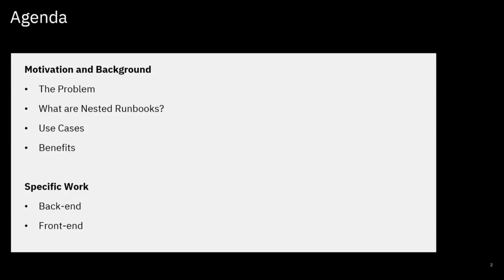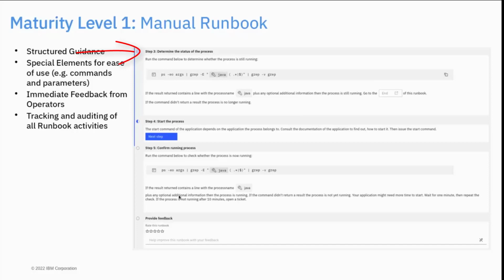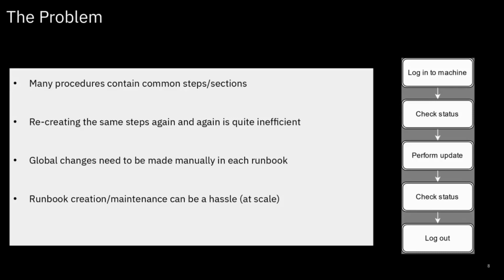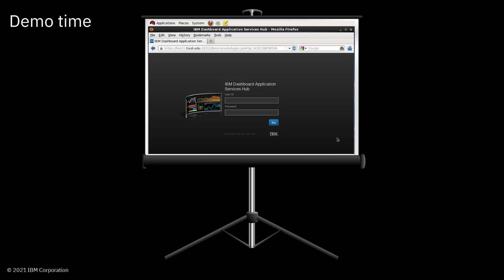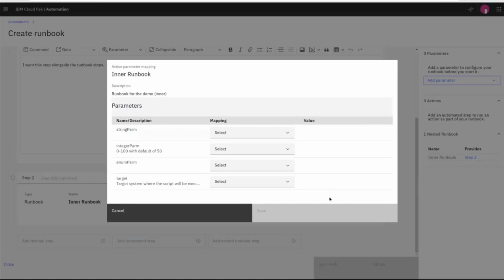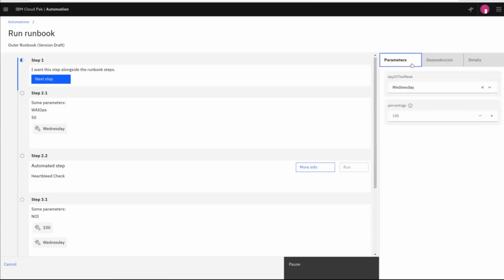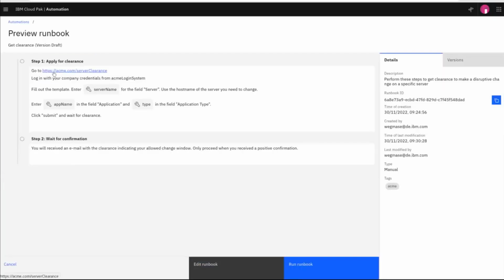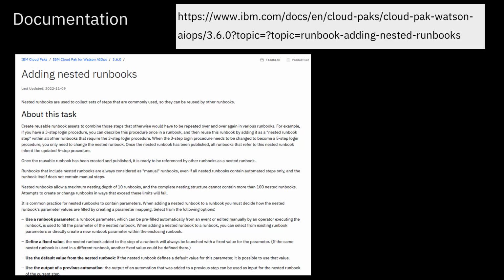AIOps explained, Nested Runbooks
Join Executive IT-Specialist, Fred Klein and Lead Architect Sebastian Wegmann as they explain how to reuse procedures in multiple Runbooks.  This is a new feature of the latest release and is called 'Nested Runbooks'. This is available in IBM Cloud Pak for Watson AIOps v3.6 and IBM Netcool Operations Insight v1.6.7.

Topics addressed in this video:
- What are Nested Runbooks?
- Benefits
- Use cases
- Demo
- Documentation